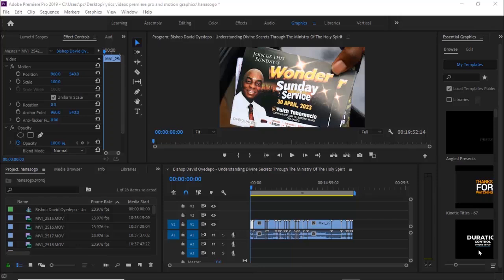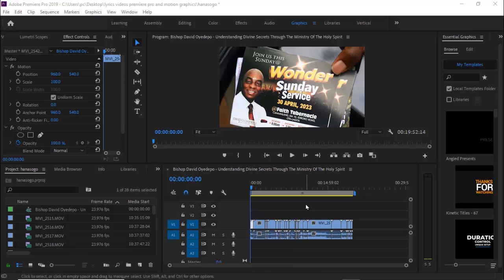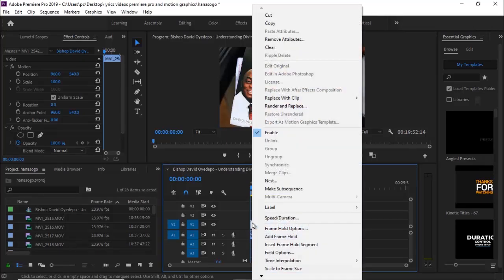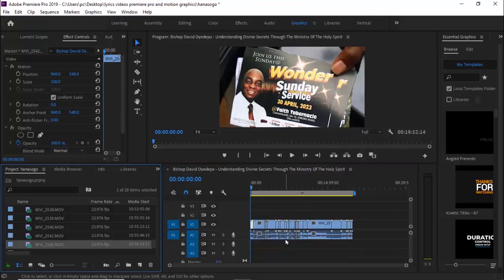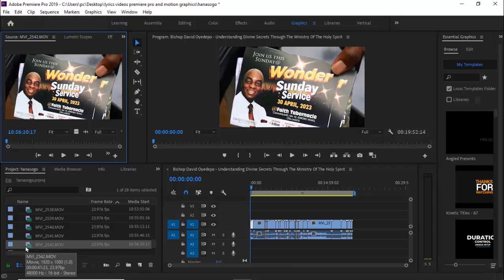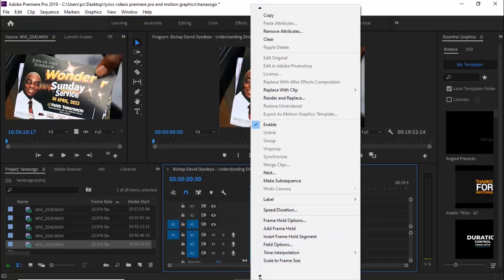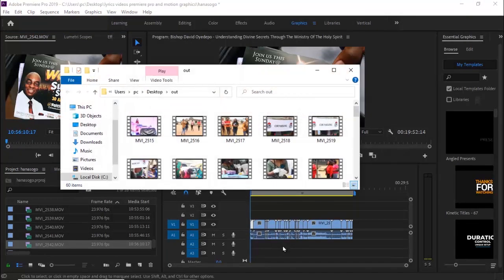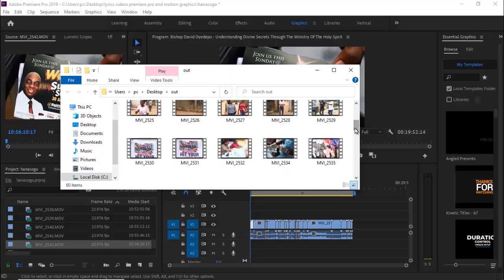How To Locate Any FIles In Premiere pro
. To find the location of a file in Adobe Premiere Pro, follow these steps:

Open Adobe Premiere Pro.
In the Project panel (usually located in the lower-left corner), browse through your project's folders and bins to locate the file you want to find the location of.
Once you've located the file, right-click on it.
From the context menu that appears, select "Reveal in Explorer" (Windows) or "Reveal in Finder" (macOS). This will open the file location in Windows File Explorer or macOS Finder, respectively.
You will now see the file highlighted in its containing folder, and you can see its file path in the address bar at the top of the file explorer window.
This method will help you easily find the location of a file within your Adobe Premiere Pro project.

chapters:
00:00 intro
00:00 locate file in project
00:25 locate file in explorer
00:40 outro